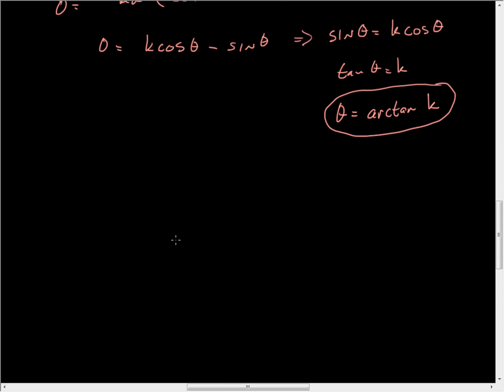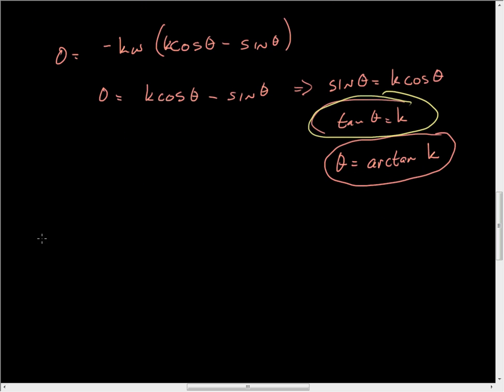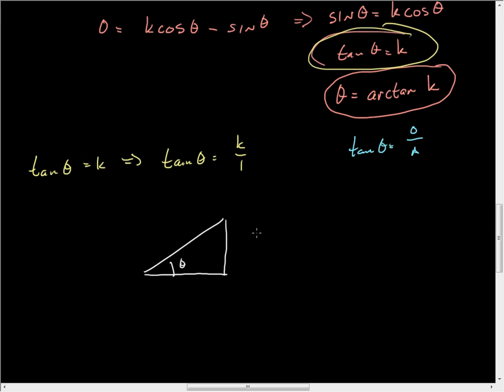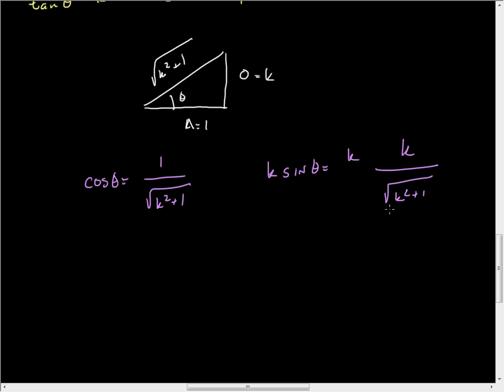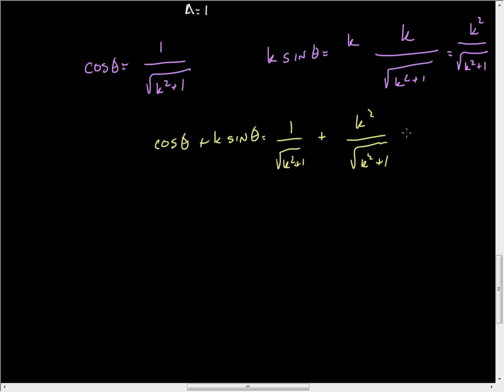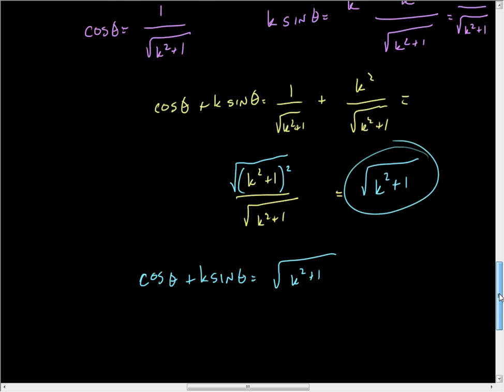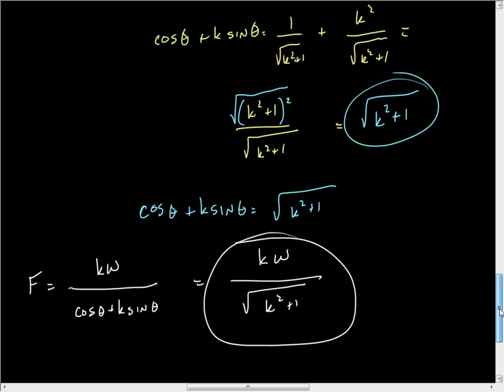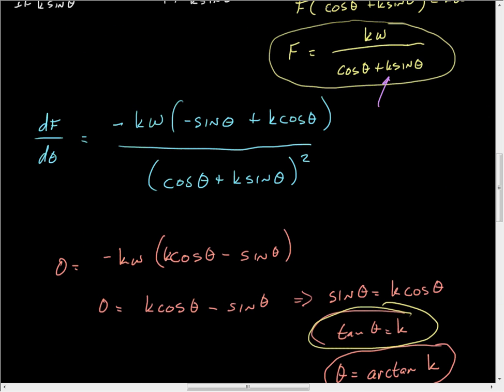Optimum Angle and Minimum Force Part II.wmv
Second Part continues previous problem with an emphasis on rewriting the final Force equation.  Angles are eliminated.